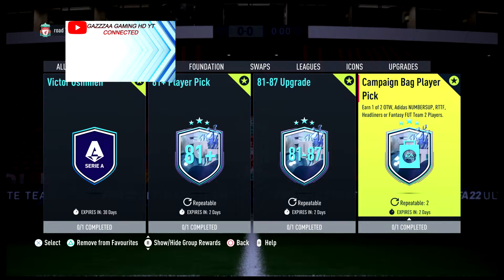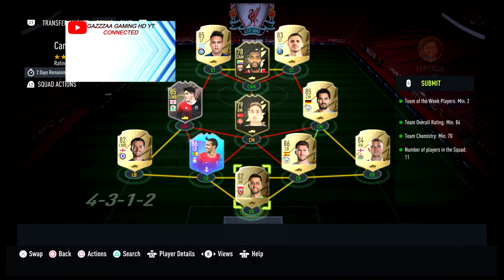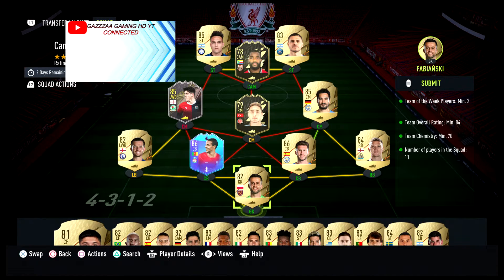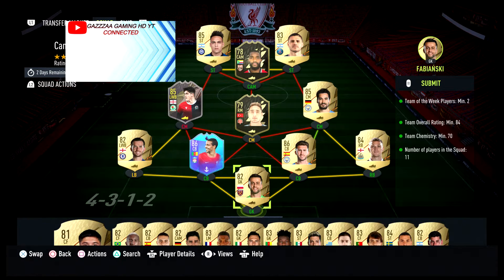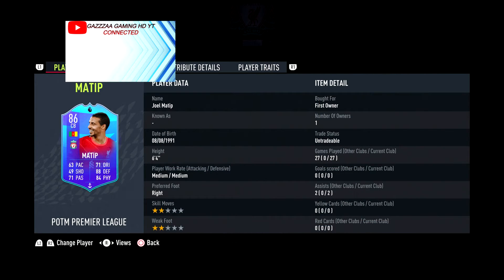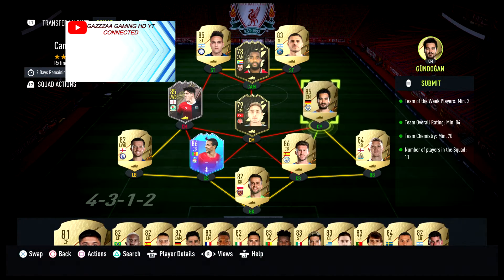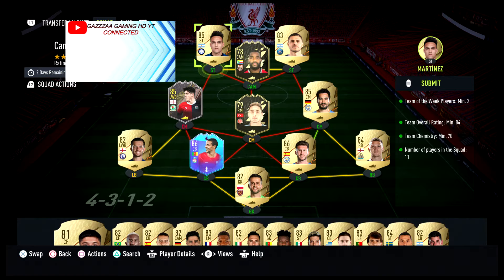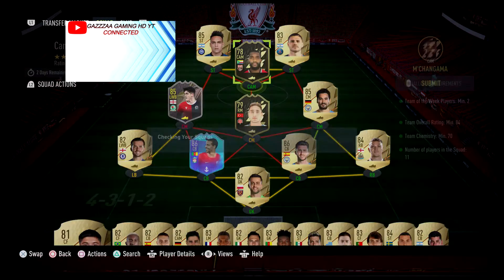MY CAMPAIGN BAG PLAYER PICK FIFA 22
Lets stick together and get everyone through this lockdown and stay safe